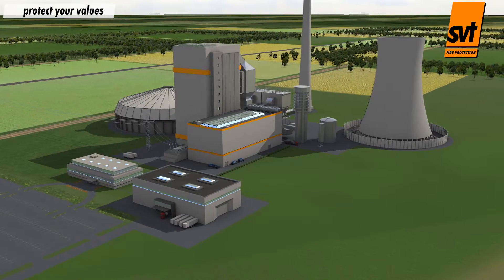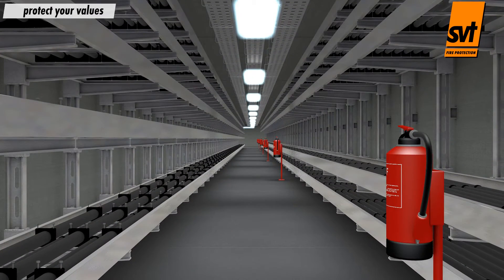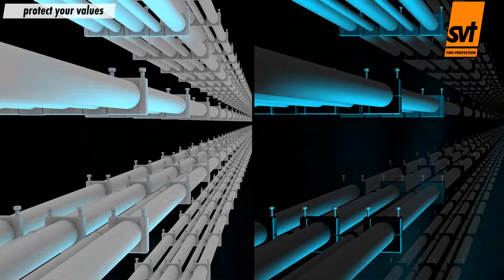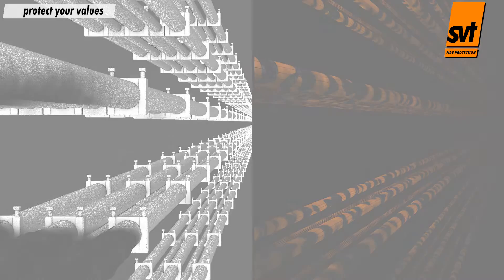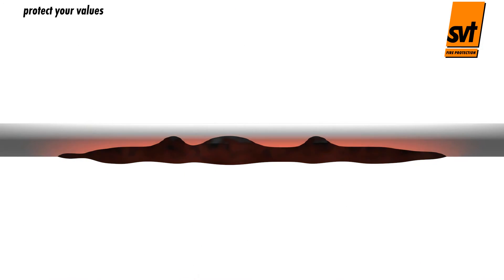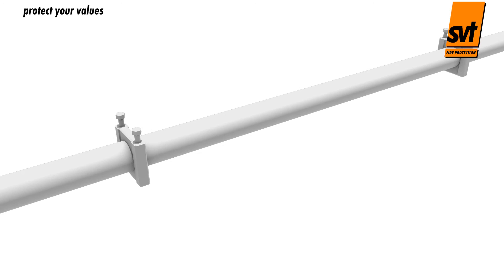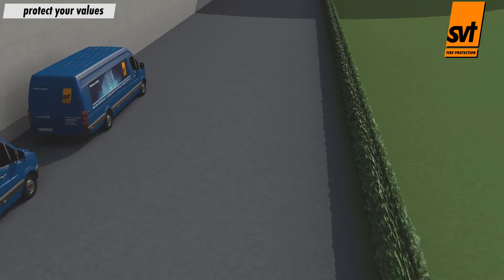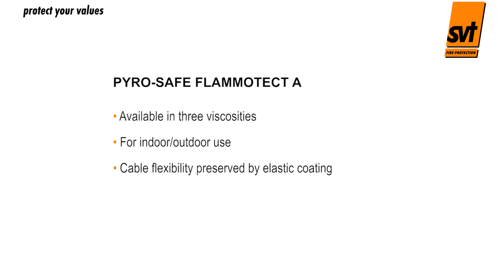PYRO-SAFE® Cable Coatings: Flammotect-A and Flammoplast KS 1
Benefits of our cable coatings PYRO-SAFE® Flammotect-A and Flammoplast KS 1

In case of fire, electrical cables and cable support structures can spread the fire like wildfire and lead to uncontrolled spreading. In order to exclude fire hazards, cable systems can be effectively reinforced with a fire protection coating like PYRO-SAFE® FLAMMOTECT-A or PYRO-SAFE® FLAMMOPLAST KS 1.

PYRO-SAFE® FLAMMOTECT-A is an ablative fire protection coating. In case of fire, the product releases crystal-bound water. It absorbs heat above it caused by the fire and thus reduces the ambient temperature (endothermic reaction).

PYRO-SAFE® FLAMMOTECT-A is solvent-free and contains no halogens and does not release toxic fumes. In addition, the product is resistant to external influences such as moisture, freeze-thaw cycles, UV radiation, oil, petrol and chemicals.

PYRO-SAFE® FLAMMOPLAST KS 1 is also approved as a protective coating for cables and cable systems, but unlike PYRO-SAFE® FLAMMOTECT-A, it has intumescent rather than ablative properties. Which means that the material produces a heat insulating foam layer under the impact of heat.

Benefits of both coatings

PYRO-SAFE® Flammotect-A and Flammoplast KS 1 are both easy to apply with a brush, paint roller or airless sprayer. They can be used for all types of cables without the use of a primer and without an electrical derating. The application is also possible in areas without much space, also there is a very low extra weight load on the cable systems.